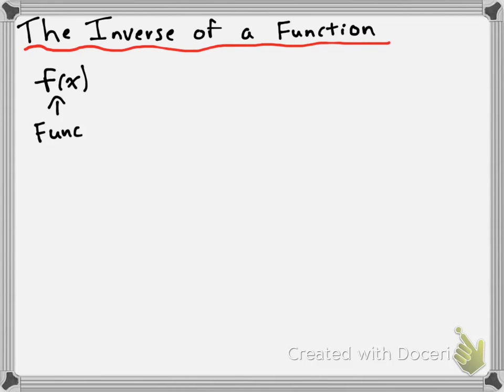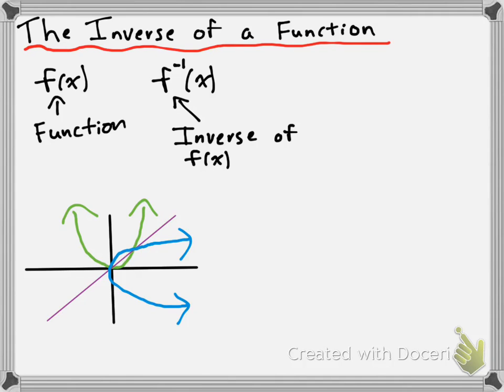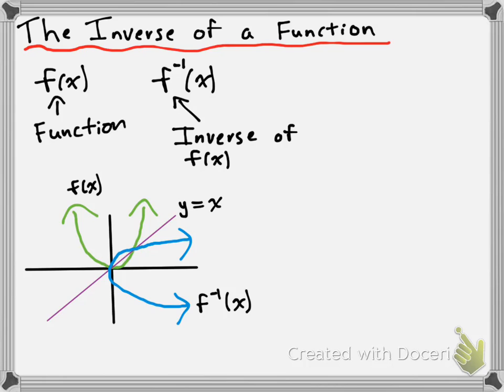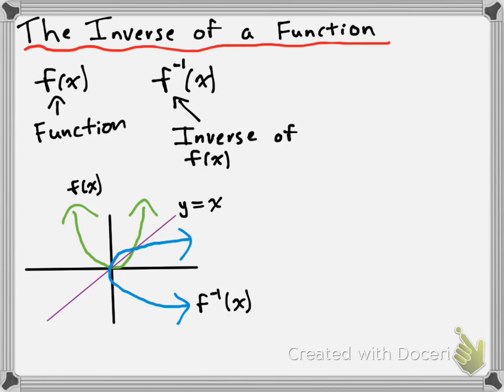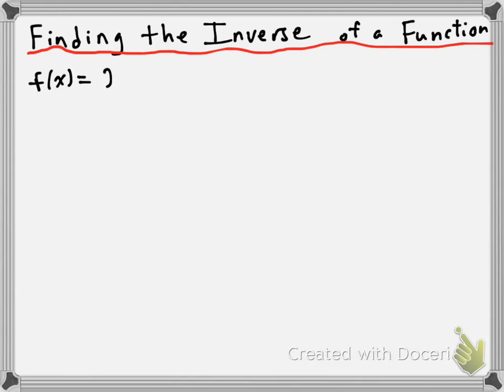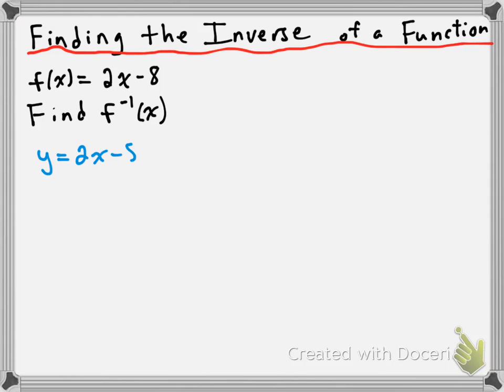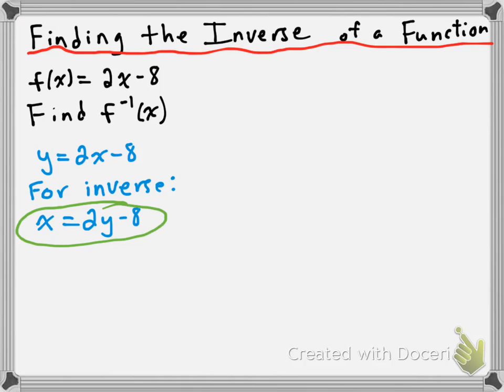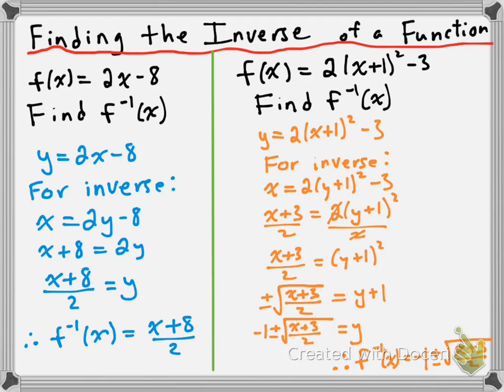The Inverse of a Function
To find the inverse of a function, complete the following steps:
1. Change the function to x-y notation
2. Swap the x and y in the function
3. Re-isolate for y
4. Change back to function notation